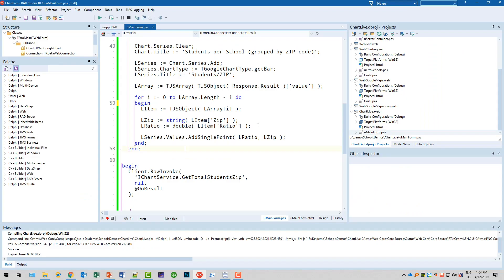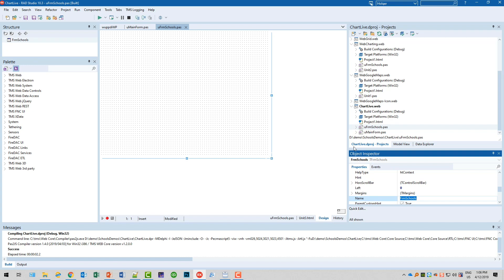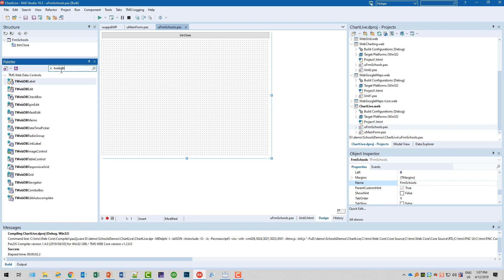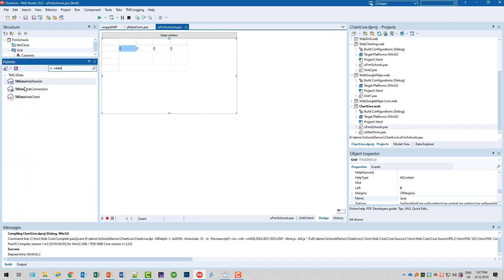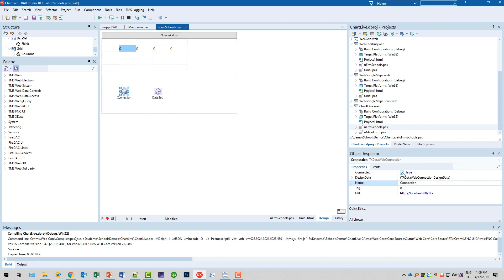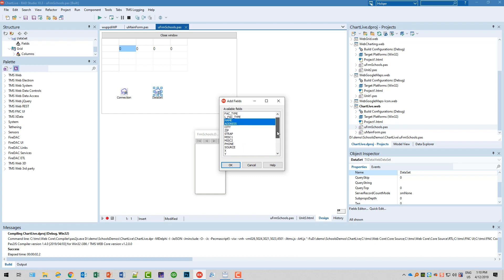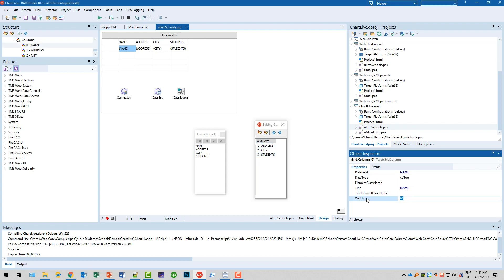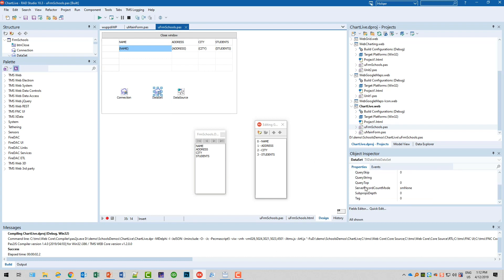TMS WEB Core Charting: Adding a pop-up form with drill-down data (3/3)